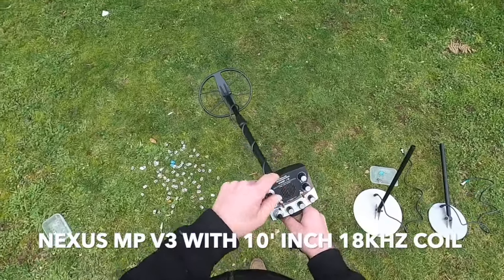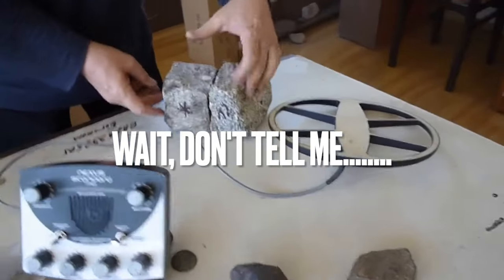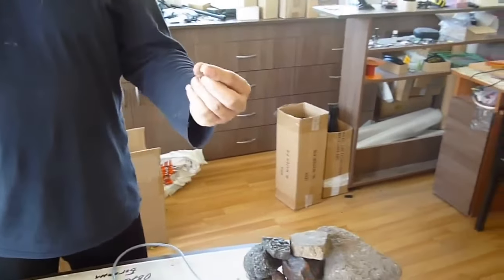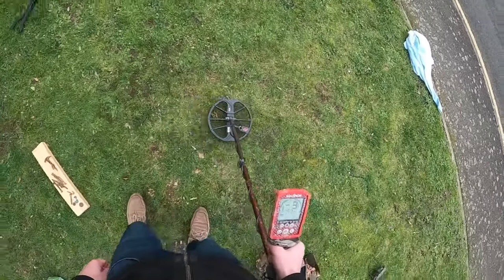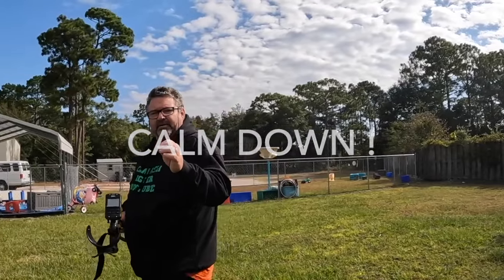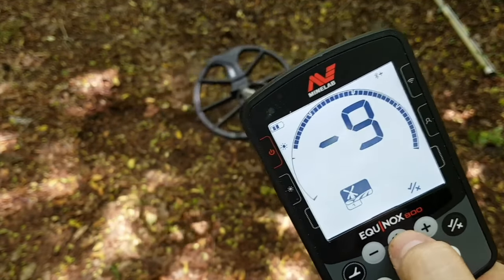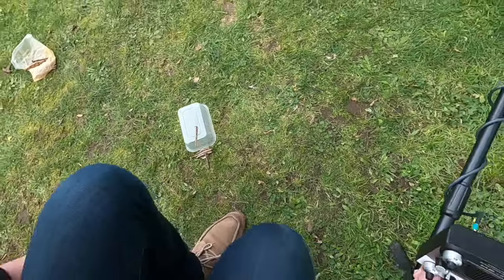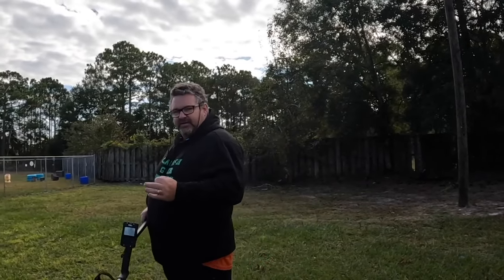Calabash Digger Thinks Nexus Metal Detectors Are Dated & Obsolete Single Frequency Machines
This video isn’t about what machine is best and it’s not claiming analogue is better than digital or that single frequency is better than multi frequency, all that is totally meaningless to me, so let me explain where I’m coming from to help build some context. My dad got me my first metal detector when I was 9 years old, it was a Fisher 1265x, we’d go on day trips at the weekend onto local land we had permission to search, thinking back they were some of the best days of my life.  At the ripe old age of 45 I’m still swinging metal detectors, there’s nothing quite like it, sadly my dad passed on just over a year ago, when I’m detecting I still feel a connection to him. Not only that but I had, what can only be described as a catastrophic mental breakdown, it’s a very long story, it occurred just over a decade ago. To be totally honest it has been a struggle ever since, the one thing that seems to pacify the war inside my mind is getting out into the fields with a metal detector, it makes life worth living. I don’t care what I find, buttons, hammered coins, they’re all the same to me, it’s all history, it’s a process, I detect for a deeper reason than pointless validation from strangers. I swing a set of machines that aren’t widely used or publicised, I’ve always been drawn to the more independent companies, be it music or drums and guitars, there’s fantastic companies out there outside the mainstream that are producing some very interesting products. Just because something is different from the 'normal' doesn't make it bad.

I didn't start a Youtube channel to be a self-appointed metal detecting celebrity or a self styled expert, that's all utter bollocks to me. I work in the music industry and I can assure you that “celebrity’ is nothing more than illusion. I simply wanted to make videos showing the performance of the machines that I use. When I was looking at purchasing my first Nexus detector information was rather scarce so I took it upon myself to put out the kind of information that I would've liked to of seen when I was making a decision if to make the purchase or not. It goes no deeper than that, I get nothing from Nexus for doing this, I do it because I quite enjoy it. For a short while everything was going quite well, then all of a sudden I started getting abuse, mainly aimed at the machines I was using, this seemed unbelievably childish to me. To be honest it didn't take long to work out who instigated this.

A certain 'non-entity' that likes to position himself as the official 'mouthpiece' and 'expert' of the online metal detecting community had rattled his huge mouth off about Nexus machines, His uniformed, ignorant diatribe was nothing more than slander against the company and its creator. This is coming from someone that hasn't actually touched one, let alone used one. This is a beautiful hobby and everyone that participates has the right to use whatever machine they choose to. It makes no difference to me what detector anyone uses and no one should make others feel bad about what they choose to use. There are so many amazing machines out there at all price points that will enable all different kinds of user to get out in the fields and have a good time. If you're on good land a vast majority of detectors now on the market will find a vast amount of targets. Yes, the really cheap machines are limited but they will still find you treasure. Let’s take the Nokta Legend as an example, you’re getting one hell of a machine for the money.

Due to social media many pass times are ruined by stupid petty arguments and ego bullshit and I have/had no interest in participating in any of this, I was quietly minding my own business getting on with my own thing. I wouldn't usually lower myself to such 'pond-life' levels of intelligence getting involved with this shit but when someone gets attacked then you have the right to reply in a way that you see fit, so this is exactly what I'm doing. The 'non-entity' that started all of this has made a habit of targeting individuals and certain companies products throughout the years with the same ignorant uniformed 'word-vomit' that he's directed towards both me and Nexus as a brand. So "if you give it then you've got to be able to take it", it's called "Cause & Effect”. In the future I suggest the ‘non-entity’ thinks before he speaks and learns to keep his gargantuan mouth shut about things that don’t concern him. YES he took the video down but he clearly meant everything he said.

Thanks

Paul

Side Note - you’ll notice a fair few cuts in my footage, this is due to a few different reasons, firstly I wanted to keep everything as short as possible, secondly, the wind noise got really bad and lastly, being in London I was getting disturbed by passersby.